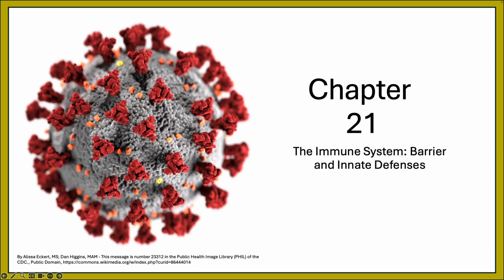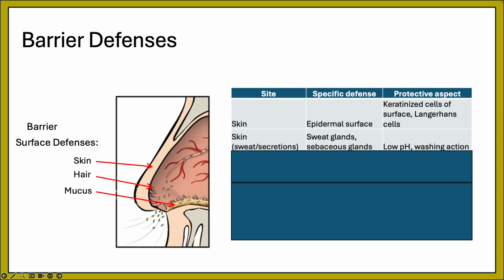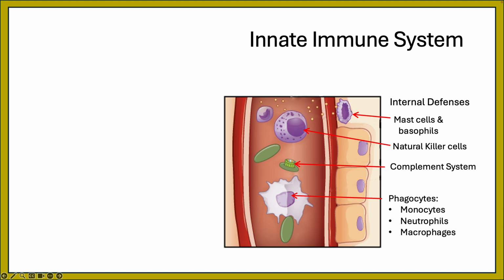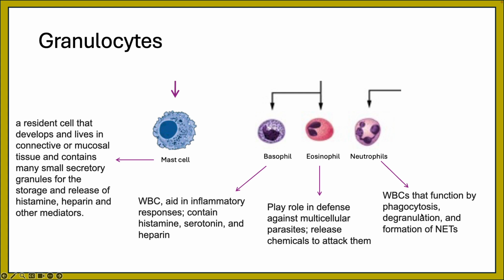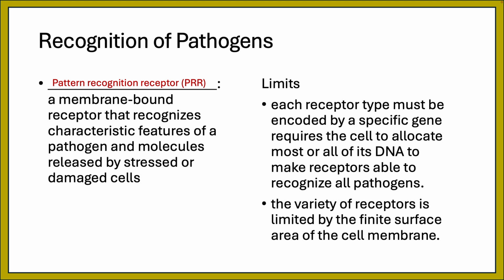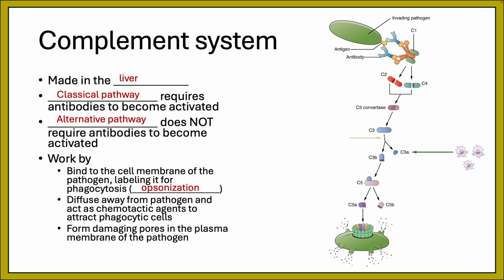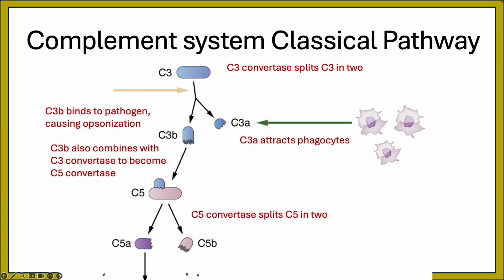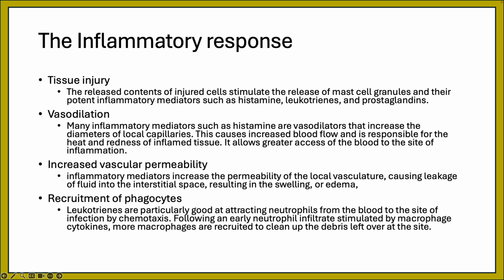Bio 1100 Lecture 07 Innate Immune System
Overview of Barrier Defenses and the Innate Immune System